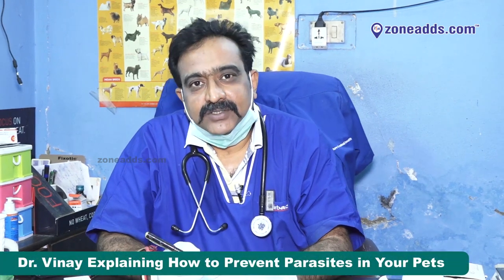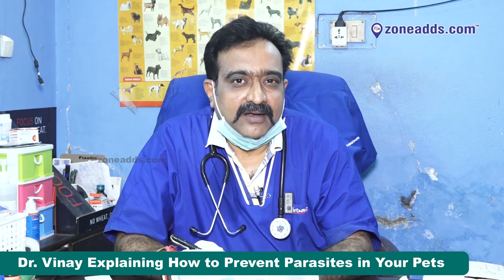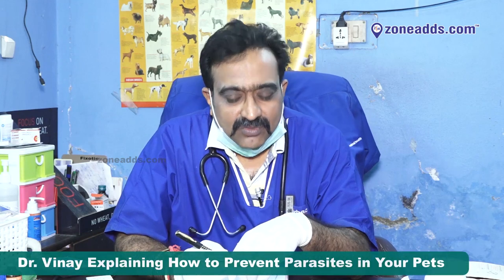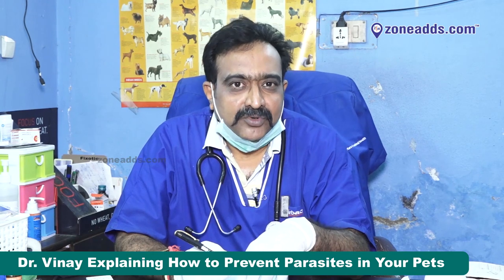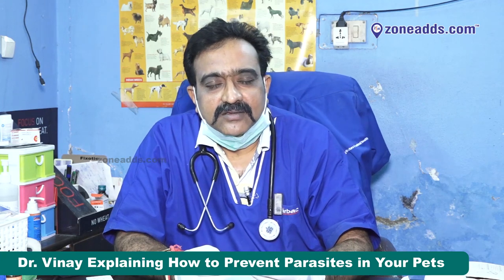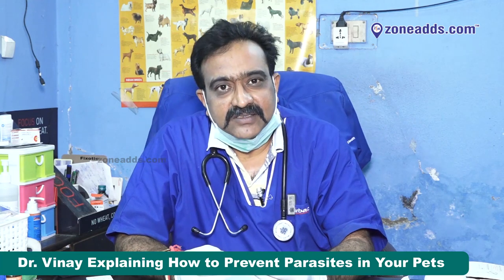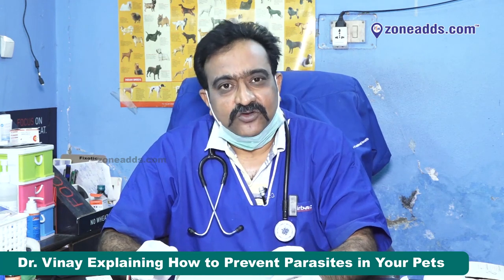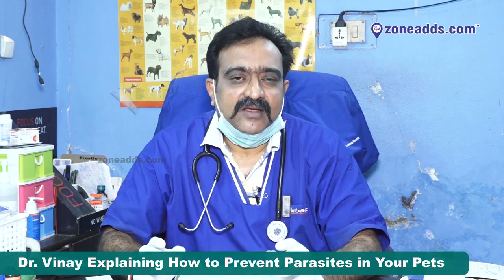Dr. Vinay Explaining How to Prevent Parasites in Your Pets | S S Pet Clinic | zoneadds.com